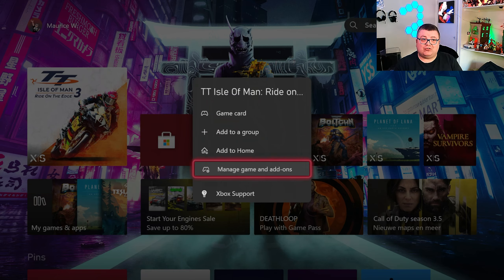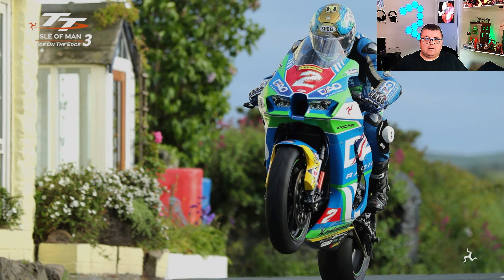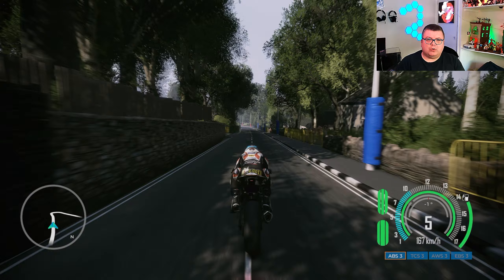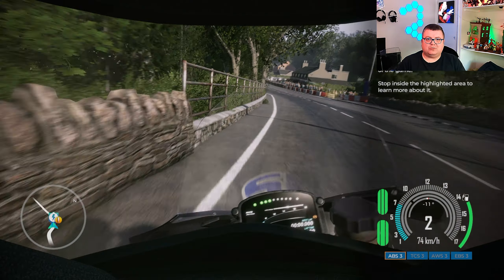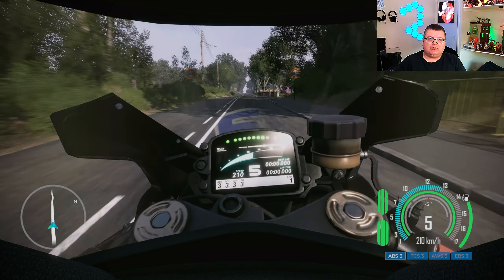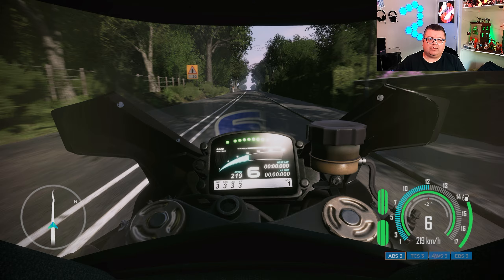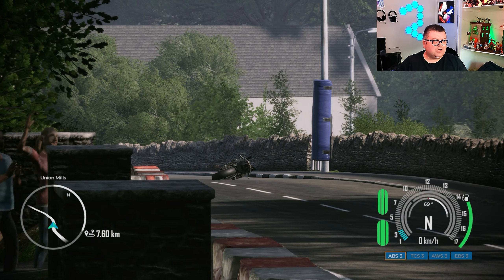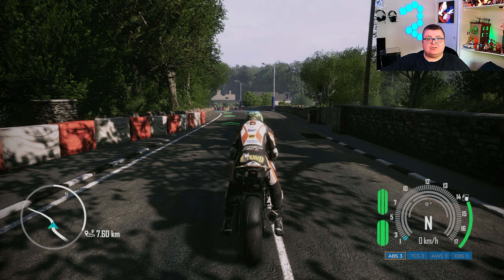Xbox Series S | TT Isle of Man 3 | Graphics test/First Look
FiFine Microphone